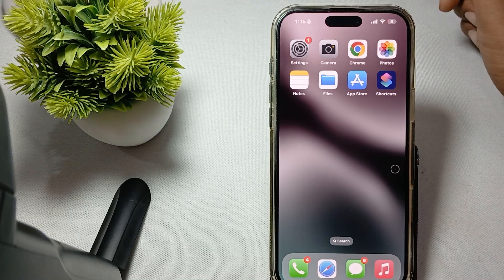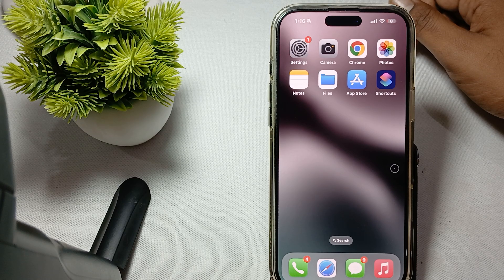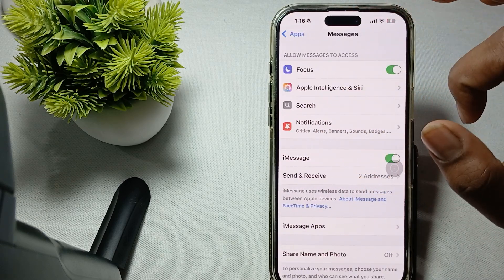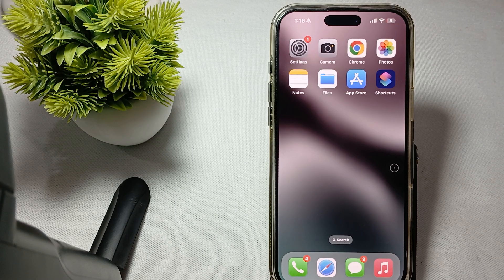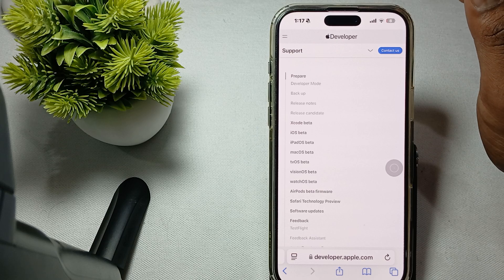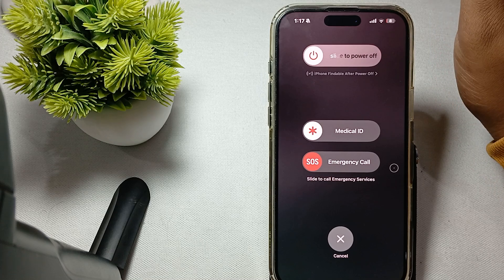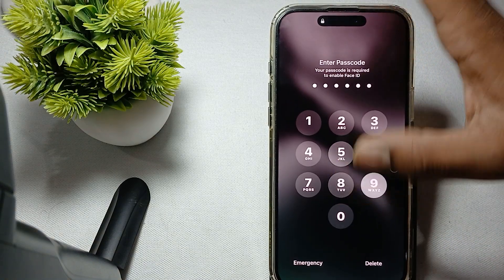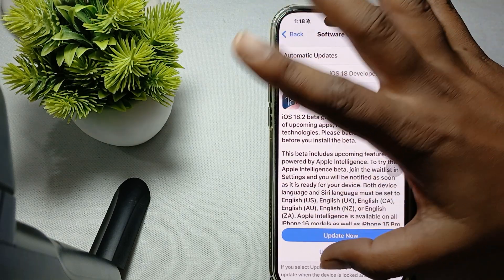iPhone 16/16 Pro Max Not Sending Pictures: Here's How To Fix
In this informative video, we address a common issue faced by iPhone 16 and 16 Pro Max users: the inability to send pictures. We will guide you through a series of troubleshooting steps to resolve this problem effectively.

0:22 Fix 1: Check Imessage And Mms Settings
0:48 Fix 2: Verify Internet Connection
1:13 Fix 3: Restart Your Device
1:33 Fix 4: Test With Different Contacts
1:54 Fix 5: Check For Software Updates